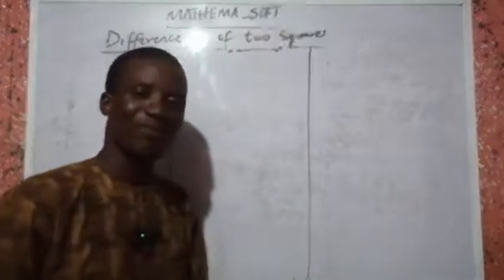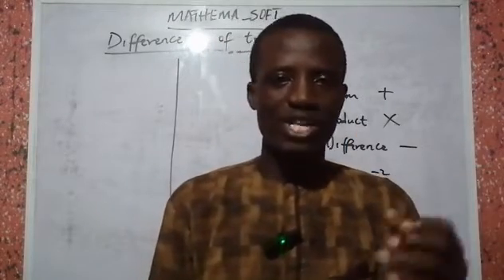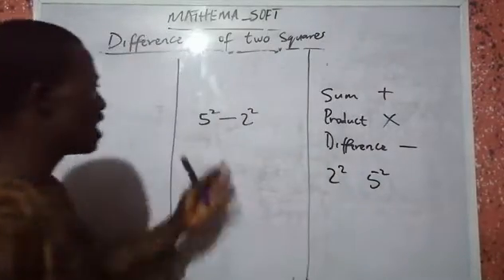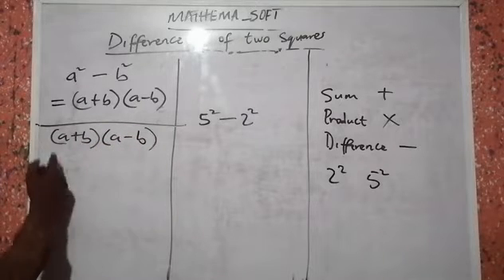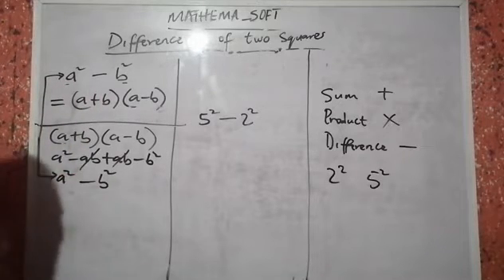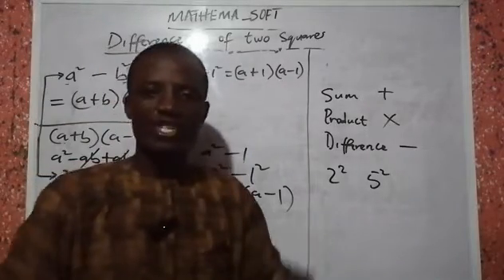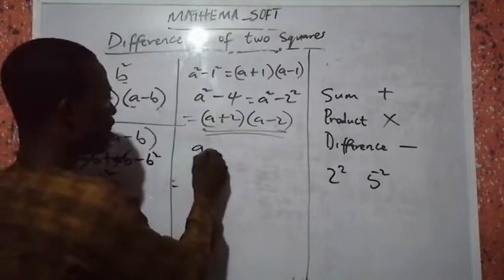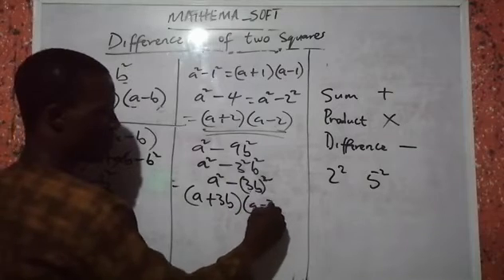Expansion of Linear expressions: Algebra(Difference of Two Squares)expansion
This video exposes you to:

- identifying difference of two squares

- understanding difference of two squares

- applying difference of two squares.